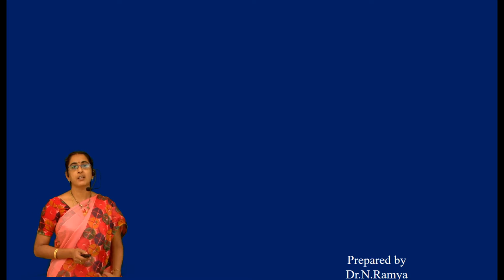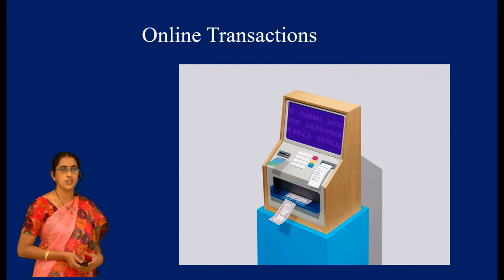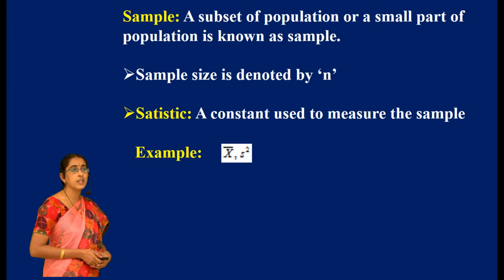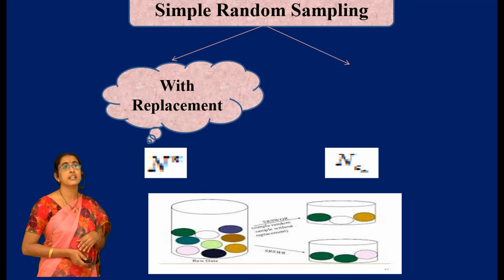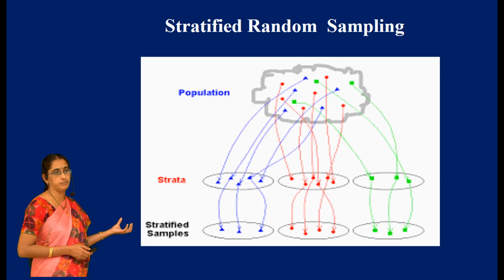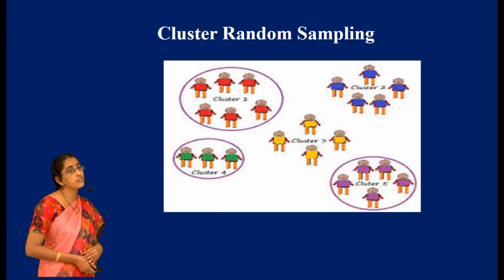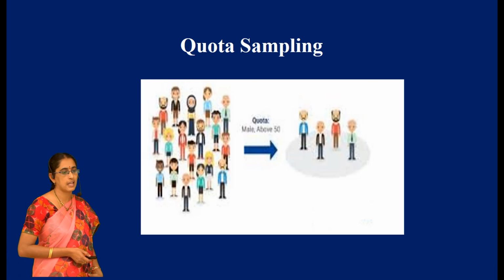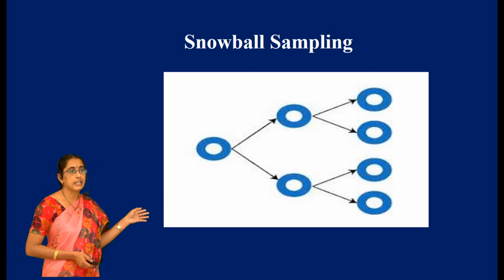INTRODUCTION TO SAMPLING DISTRIBUTION